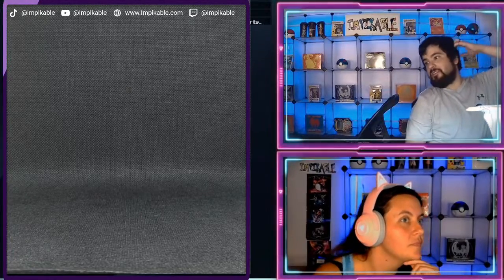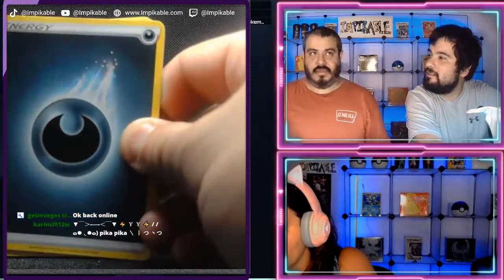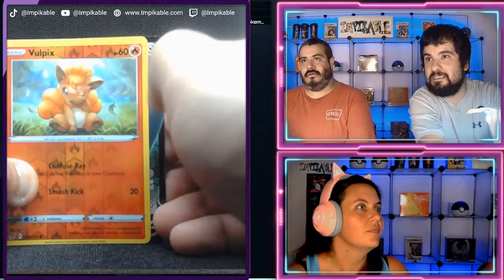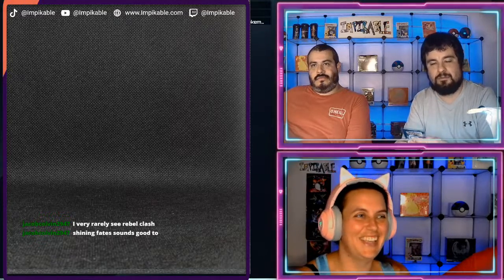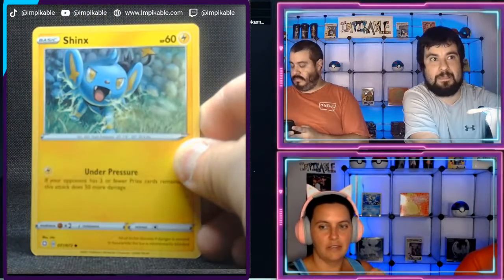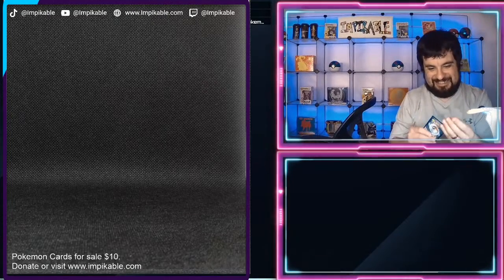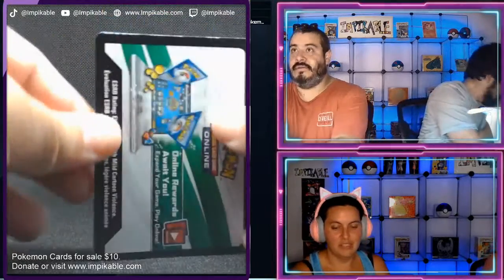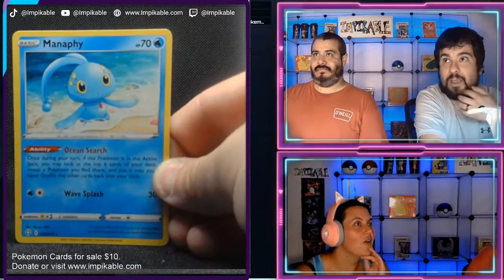Pokemon Card Opening: The Long One 2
A full day of pokemon opening